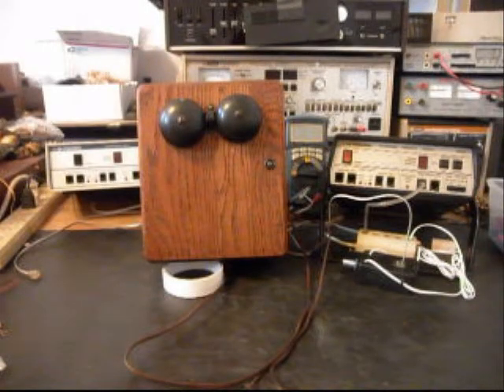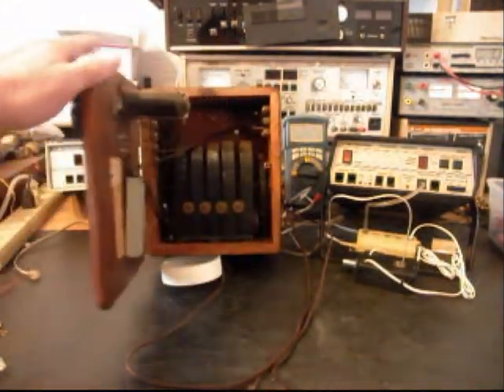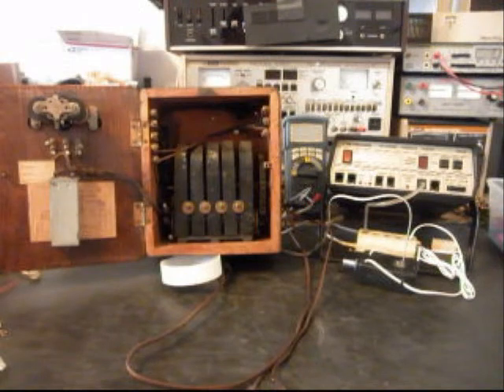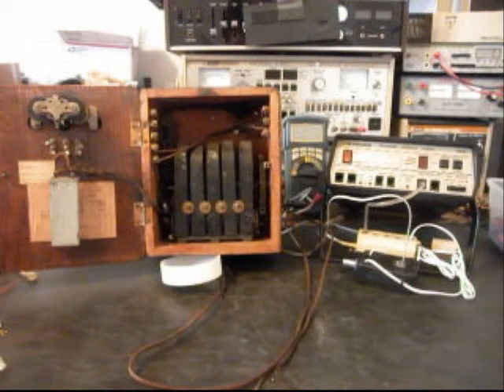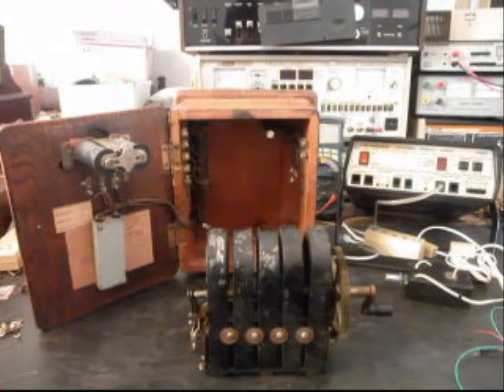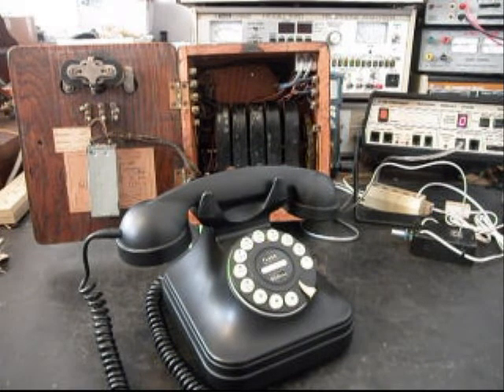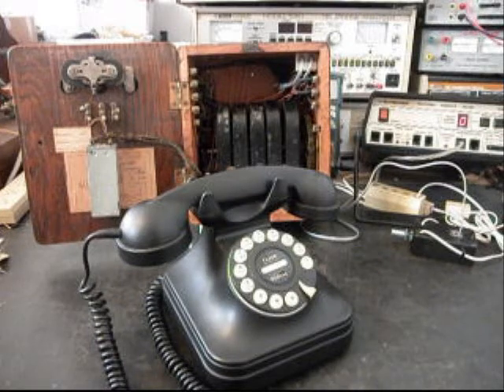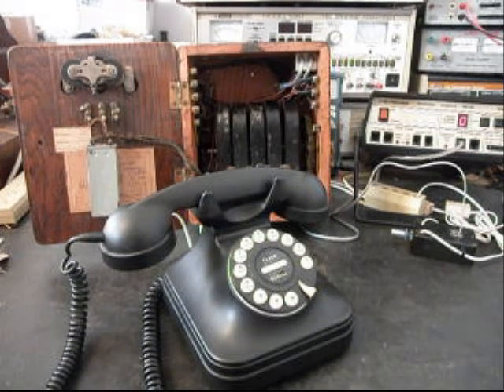Telephone Wood Bell Box Repair Conversion